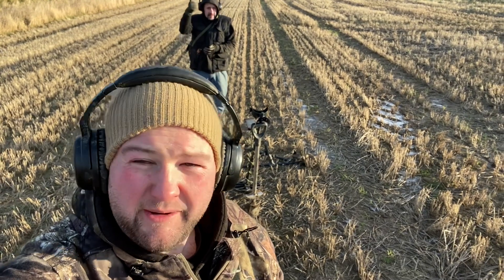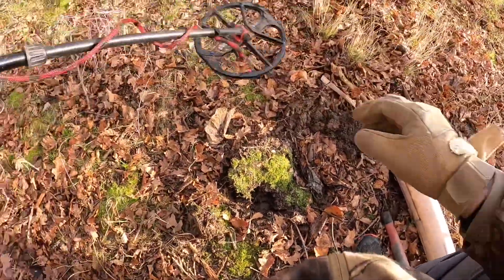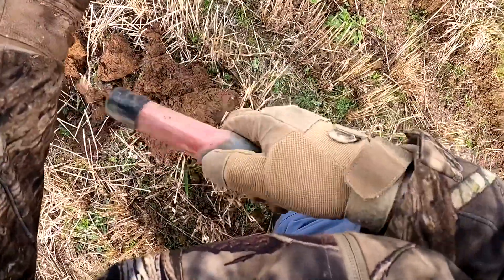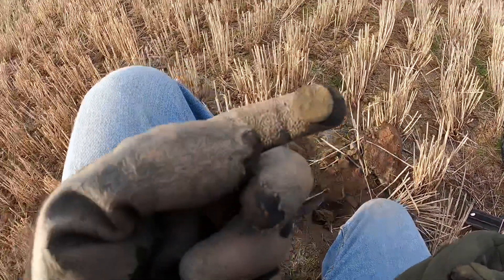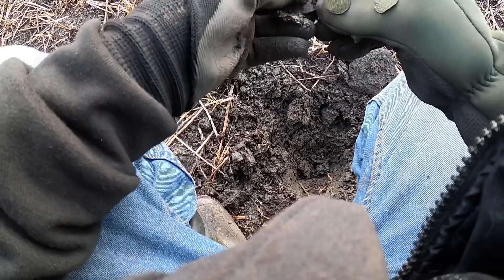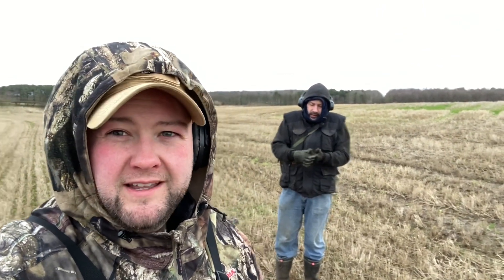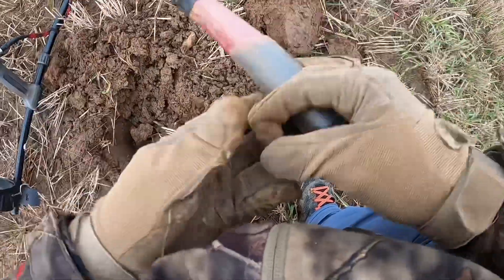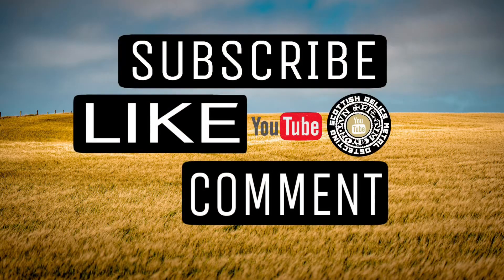REAL METAL DETECTING IN SCOTLAND WITH SURPRISE COIN!!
Myself and Alan decided to brave the cold and head into the fields. Socially distanced ofcourse

First day the field was solid and I gave up. Alan decided to keep going